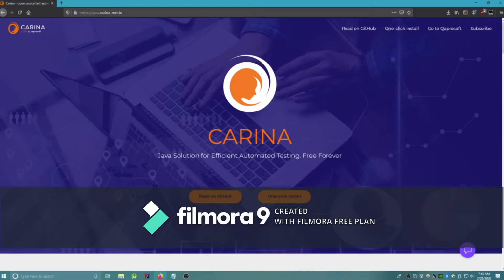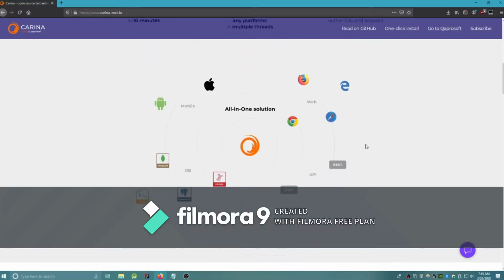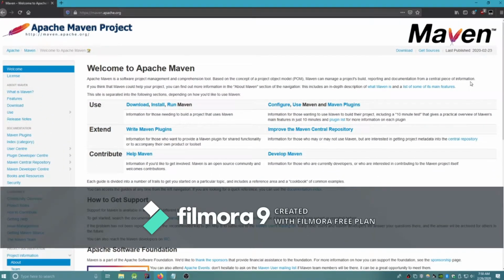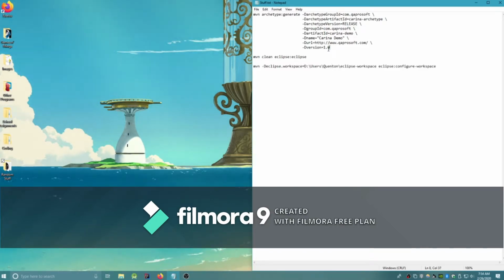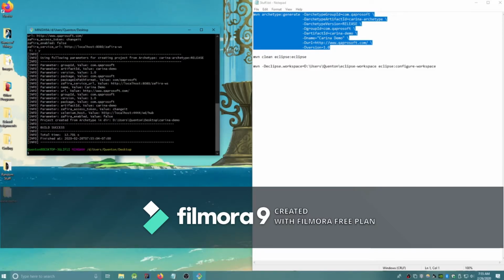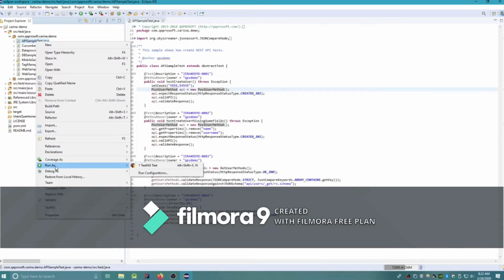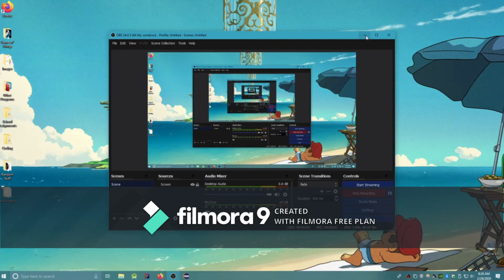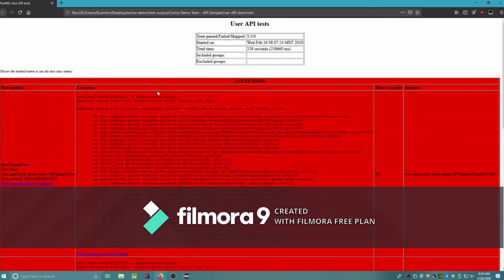Carina Testing Framework Video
Video for CS4387. Explains a bit about Carina and how it works for testing.